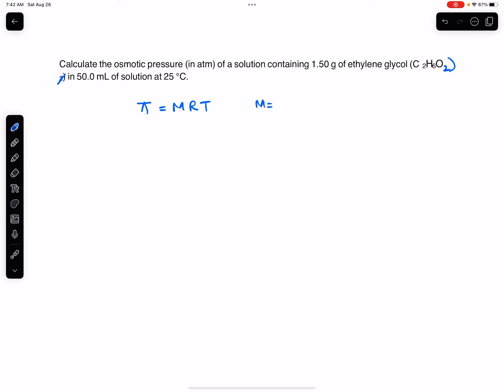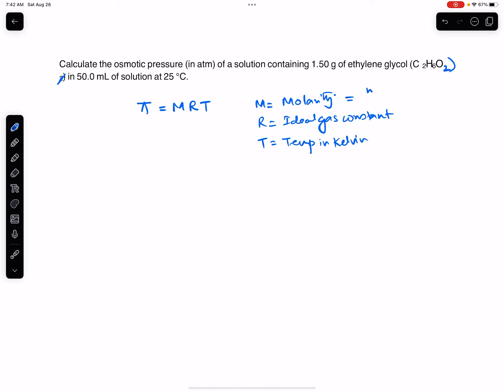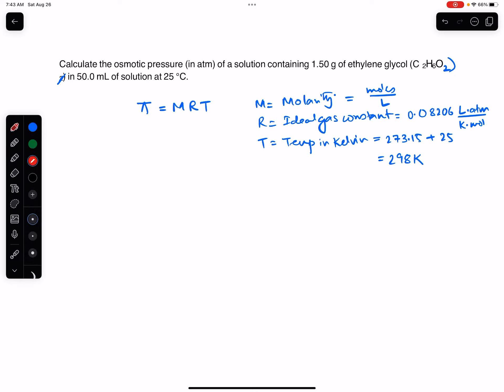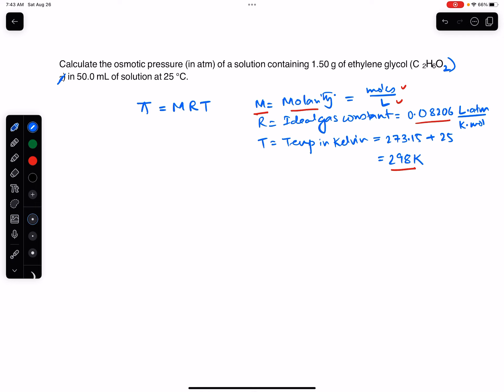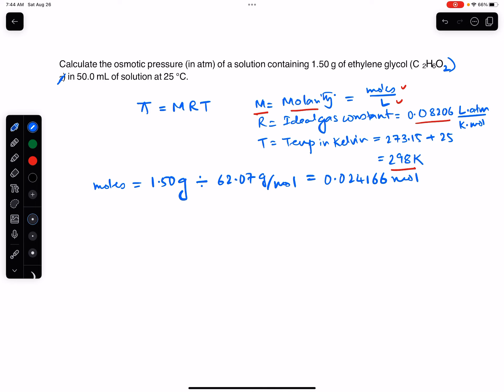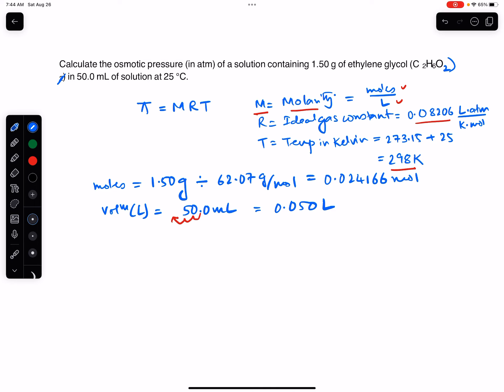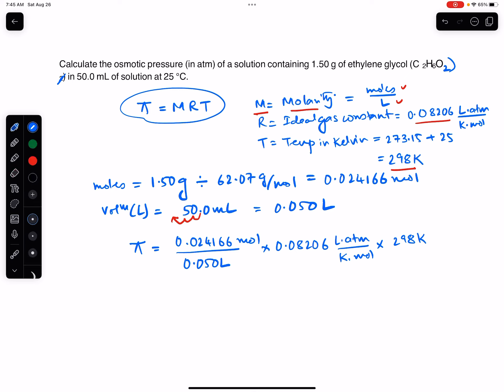How to calculate the osmotic pressure of a solution